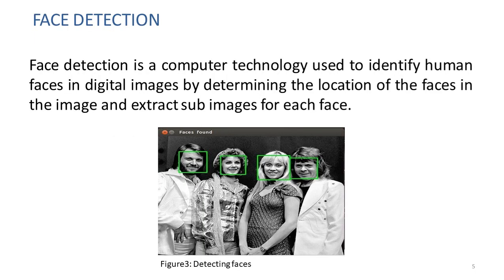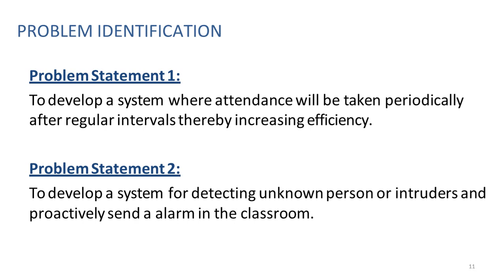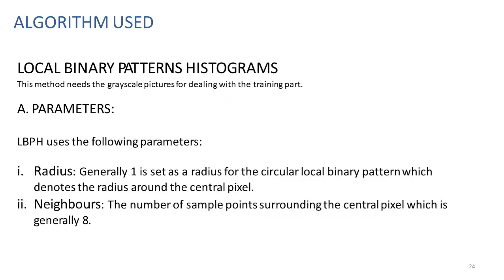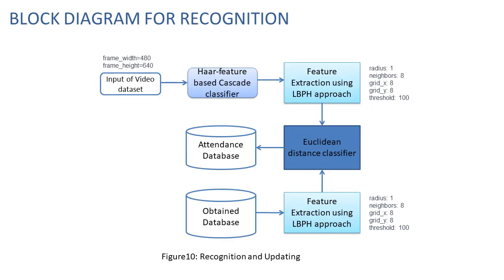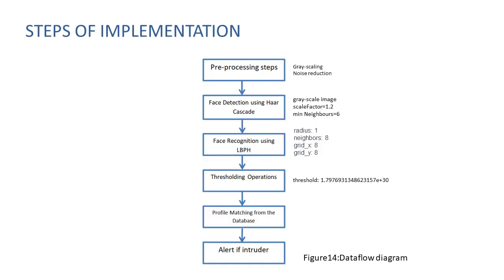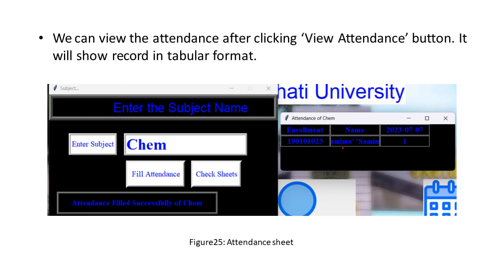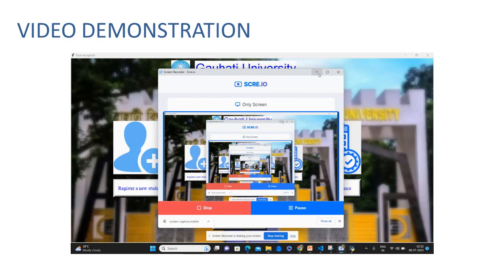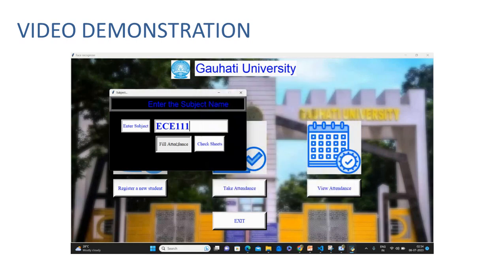Vision-based Smart Attendance Monitoring System using Facial Recognition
This is a BTech. Final Year Project Presentation Video on topic "Vision-based Smart Attendance Monitoring System using Facial Recognition"
presented by Nikita Gupta and Samima Wahid.